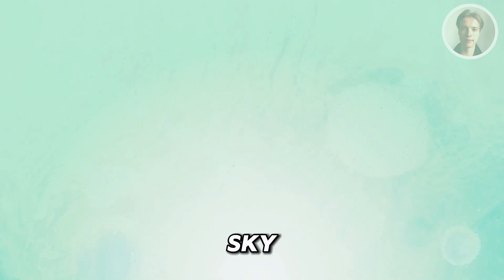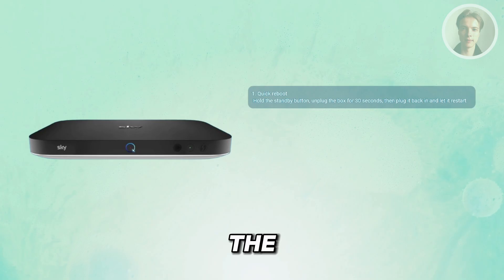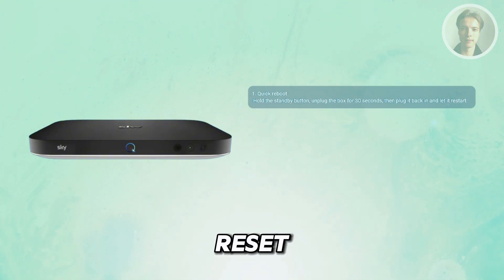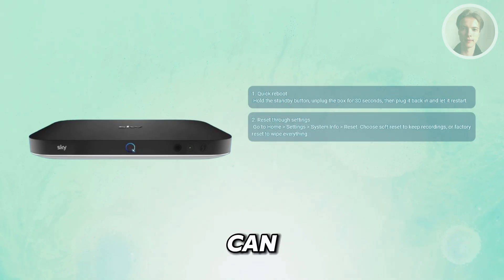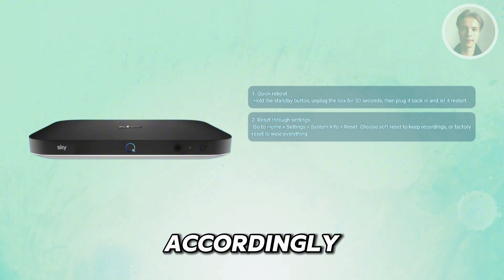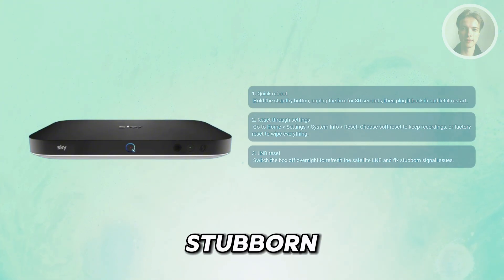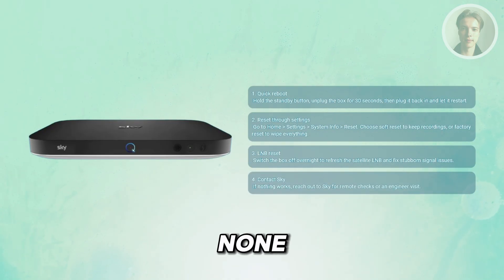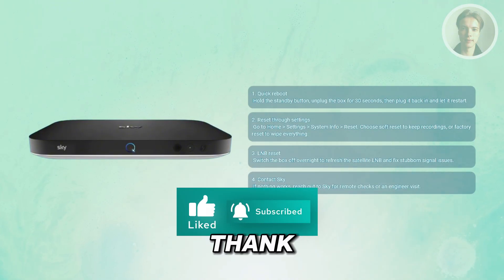How To Reset Sky Q Box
If you want to reset a Sky Q box, then this video will be perfect for you! I show the steps to reboot or do a full reset from the menu safely.